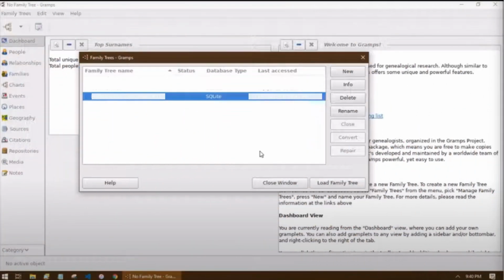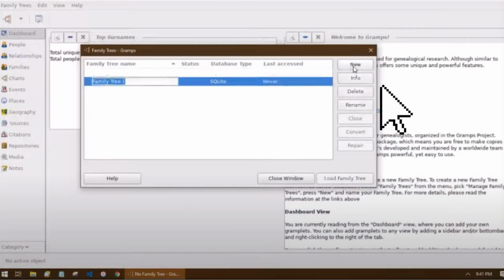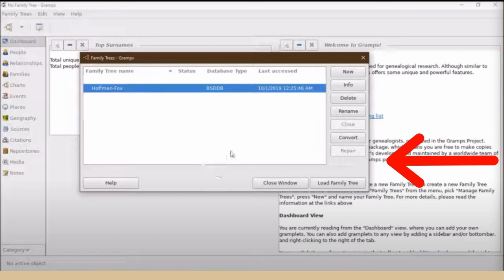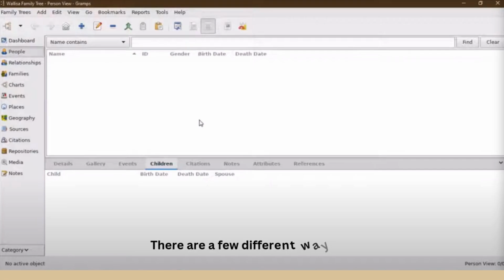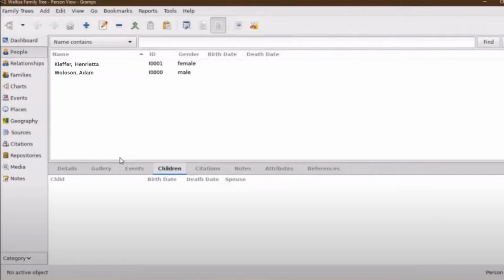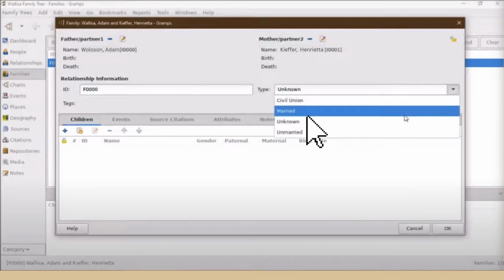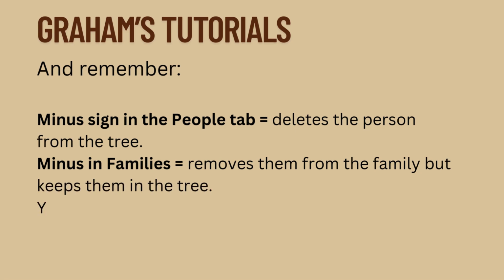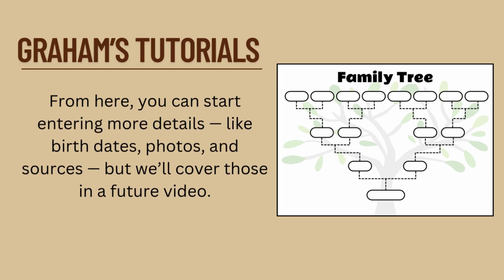New to Gramps? Learn How to Build Your Family Tree FAST!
🌳 Welcome to another Graham's Tutorial! 🌳
In this episode, we’re diving into Gramps genealogy software to show you step-by-step how to create your first family tree, add people, and build family relationships like parents, spouses, and children.

Whether you’re brand new to Gramps or just need a quick refresher, this easy-to-follow guide will walk you through:
✅ Creating a new family tree database
✅ Adding individuals to your tree
✅ Linking relationships between family members
✅ Managing and organizing your family history with confidence

💬 Got questions, ideas, or suggestions for the next video?

How to create a new family tree in Gramps?
How to add people in Gramps software?